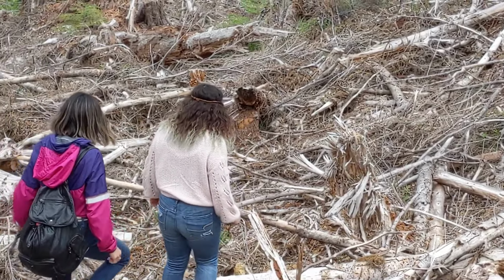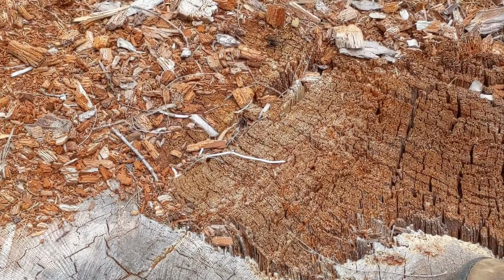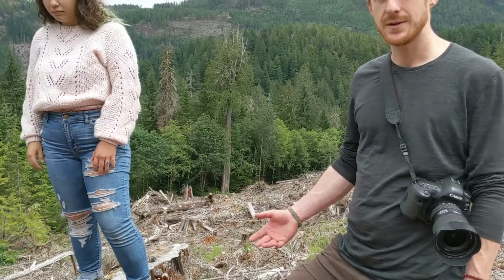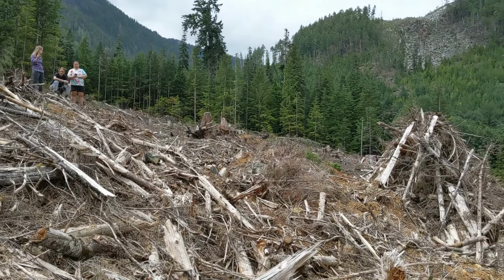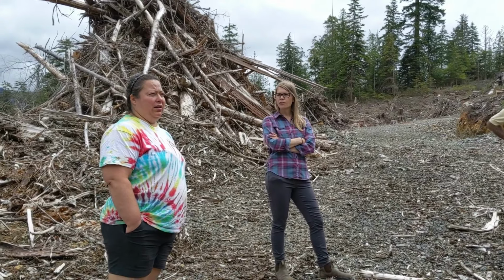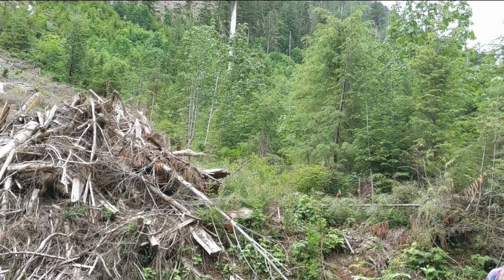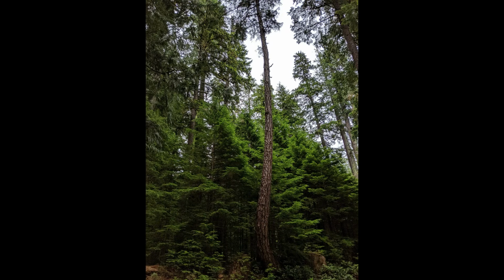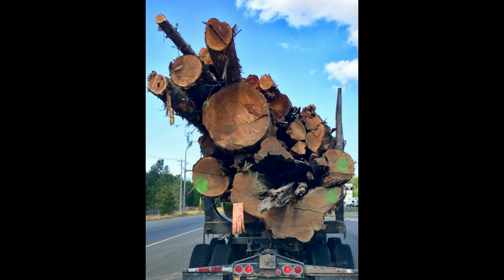Nahmint Trip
This video is so touching to the soul. I very much enjoyed learning a lot on this trip. I honestly did not realize loggers are cutting down sentimental trees on our land. I learned quite a bit on this trip and I hope you do too! Enjoy